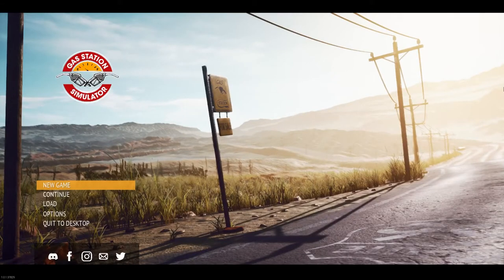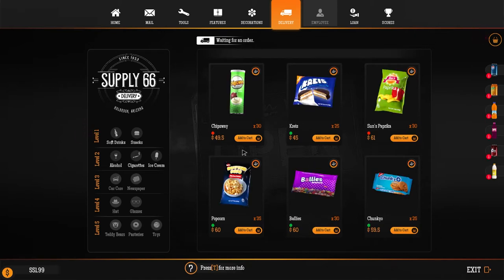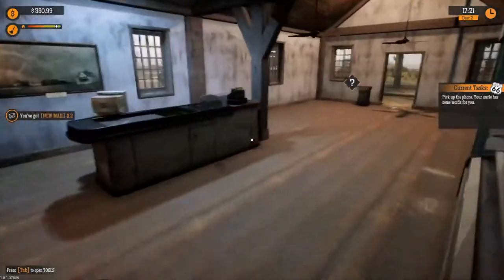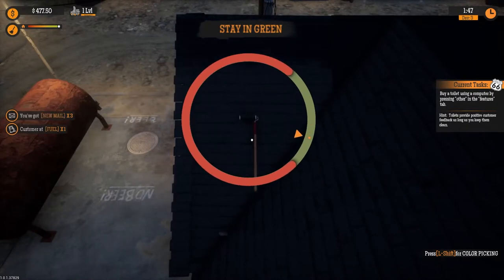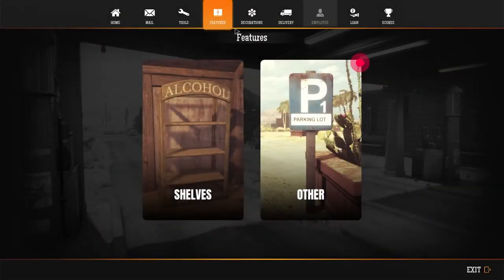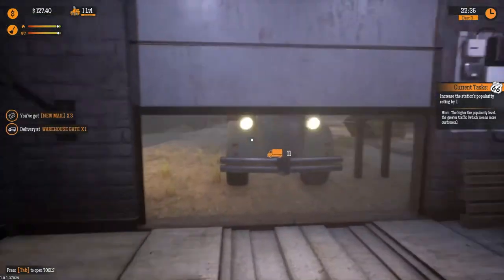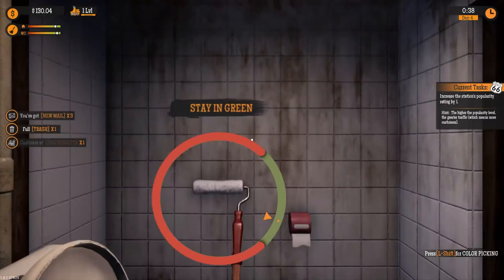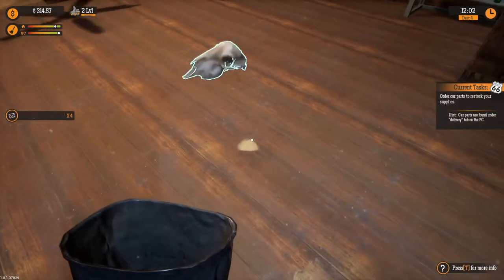Painting My Gas Station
Today I'm going to make my gas station look slightly nicer. The goal is to make it look less likely that you will be murdered on the premises. It still doesn't look the best but its better than it was. I also unlocked the garage which means I can start fixing cars.